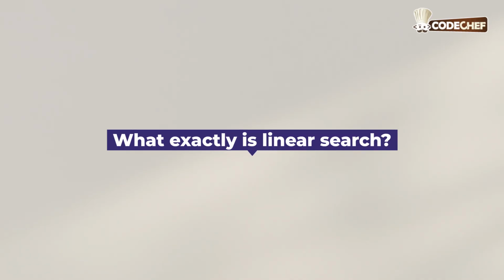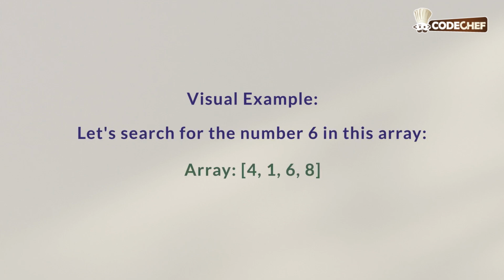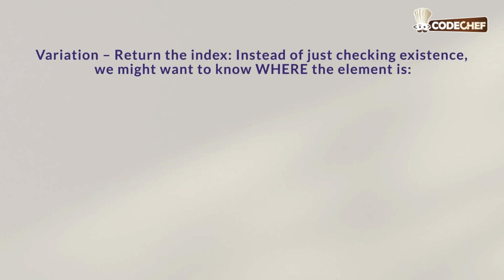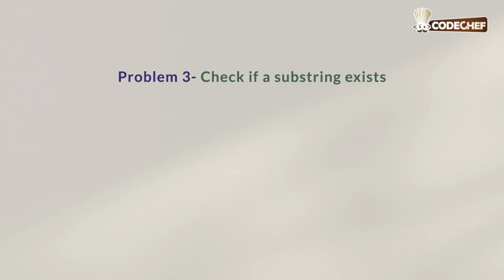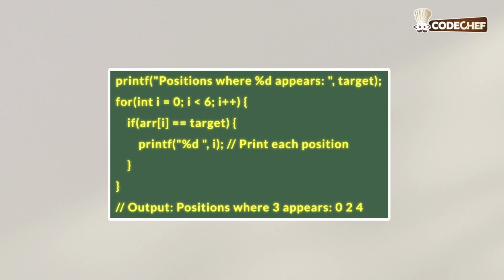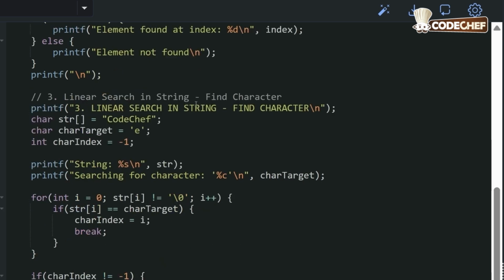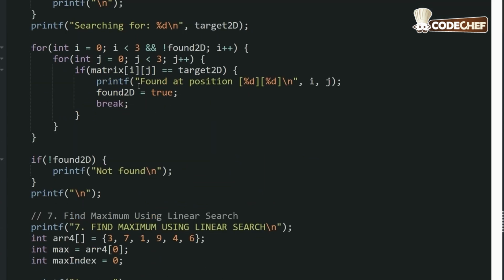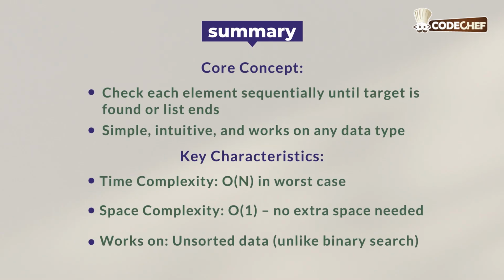Linear Search in C | Learn DSA | CodeChef Learn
In this video, we explore one of the most fundamental searching algorithms — Linear Search.

Linear Search is often the first searching technique every programmer learns. It helps build a strong foundation for understanding more advanced searching algorithms later in your DSA journey.

In this session, you will learn:

What Linear Search is

Implementing Linear Search in C

Time complexity analysis of Linear Search

When to use Linear Search in real problems

Understanding this concept will help you confidently solve array-based searching problems on CodeChef.

👉 The best way to master searching algorithms is by practicing consistently. Solve this problem directly on CodeChef and strengthen your problem-solving skills.

Practice regularly on CodeChef, participate in contests, and keep improving your coding efficiency 💻🔥